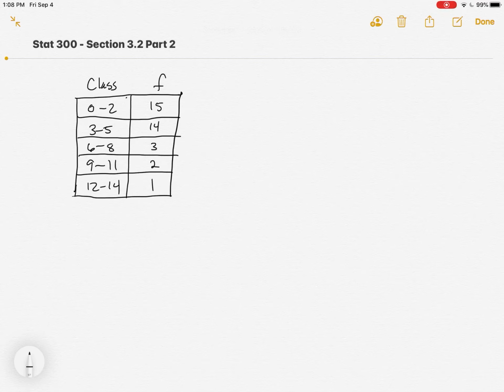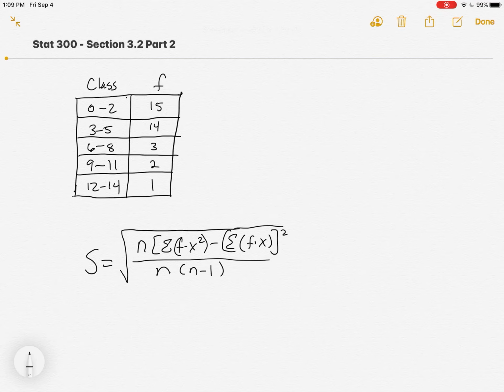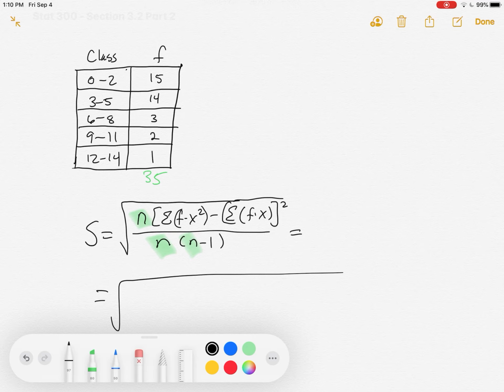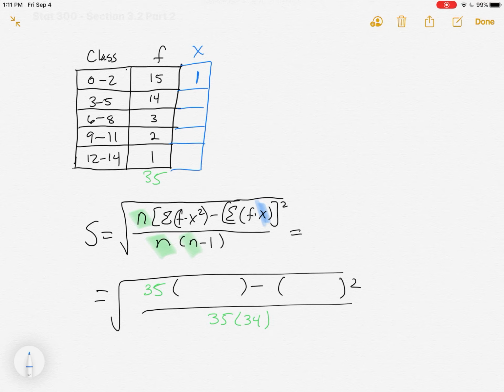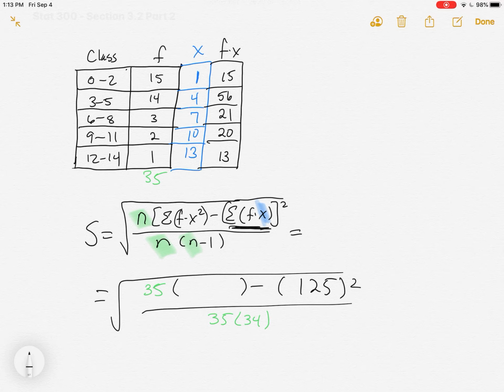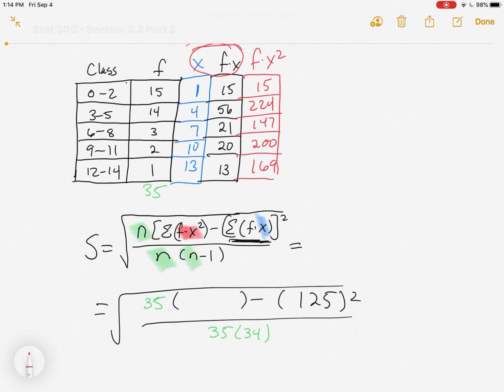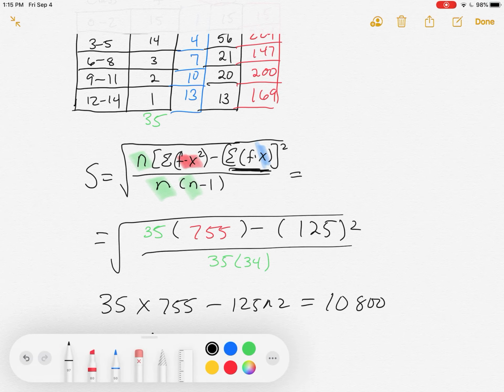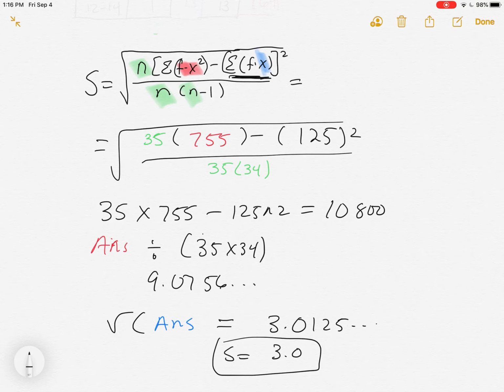Stat 300 - Section 3.2 B